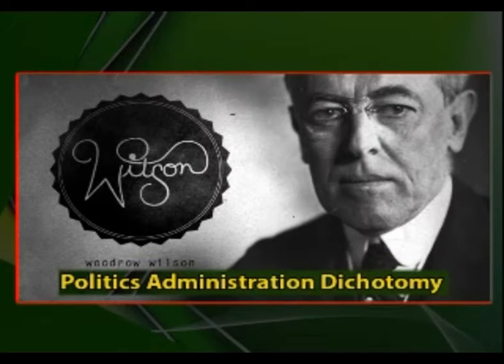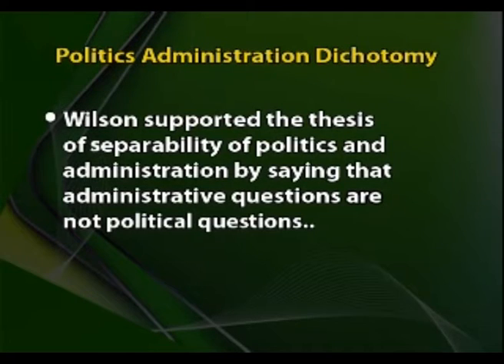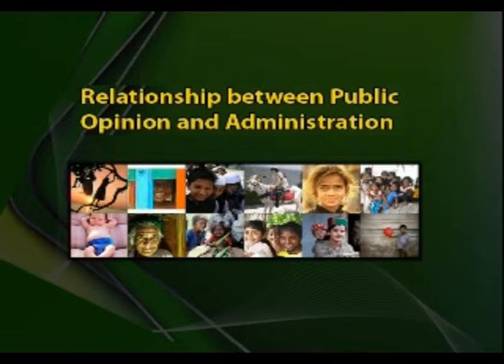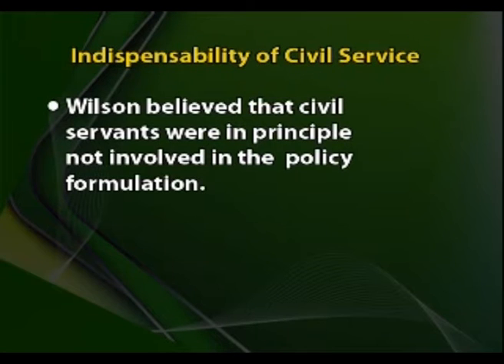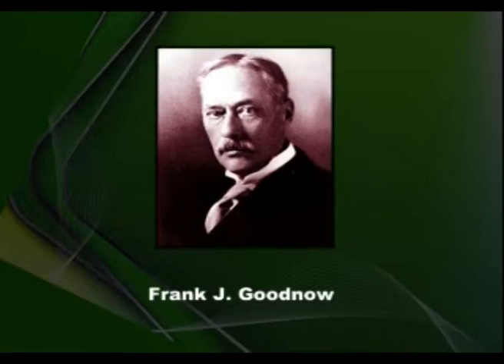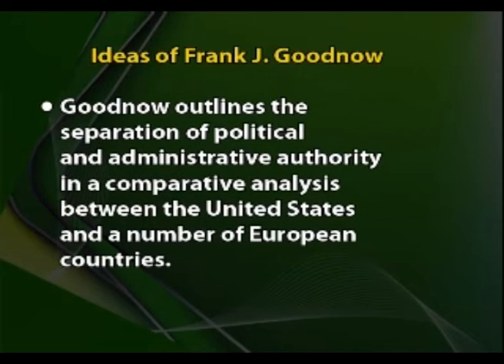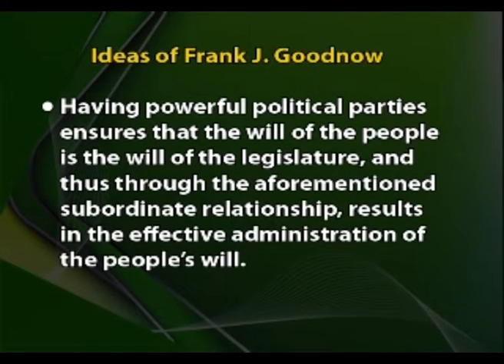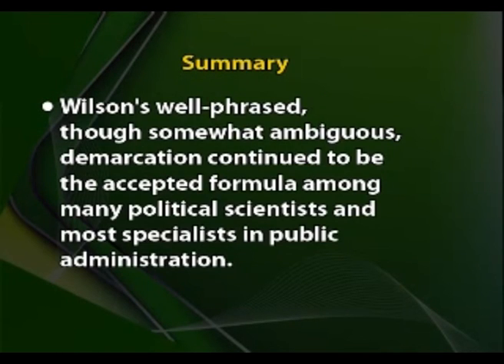Politics and administration dichotomy-Woodrow Wilson and Frank J. Goodnow's idea- Part B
Subject: Indian Administration

Courses: BA/MA Public Administration